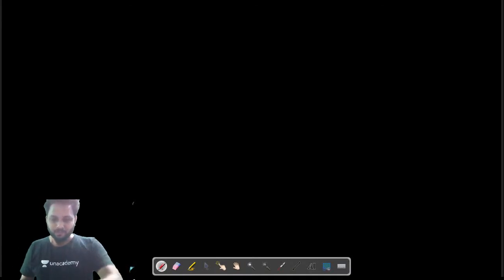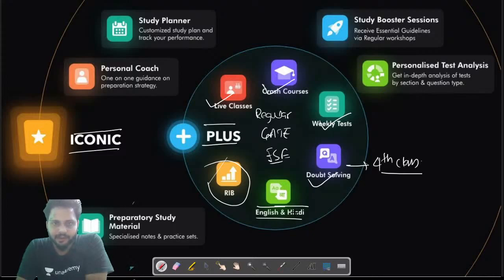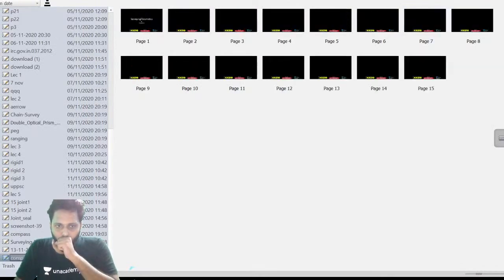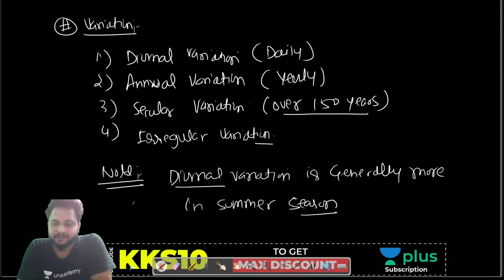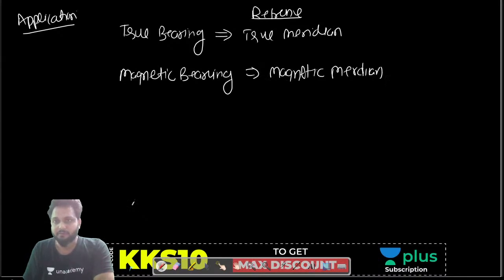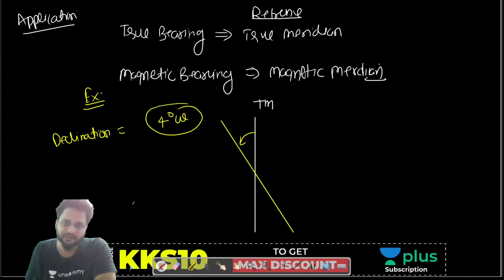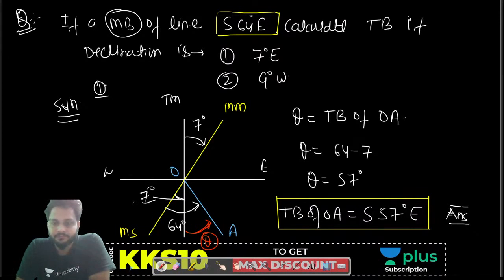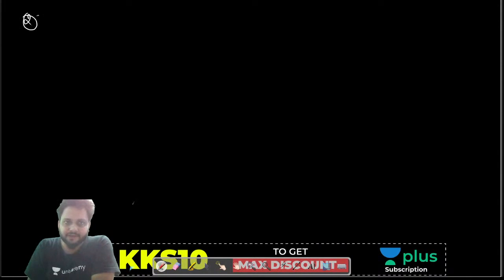Magnetic Declination: Concept and Numerical | Lec 9 | Surveying | GATE Civil Exam | Kshitij Sir